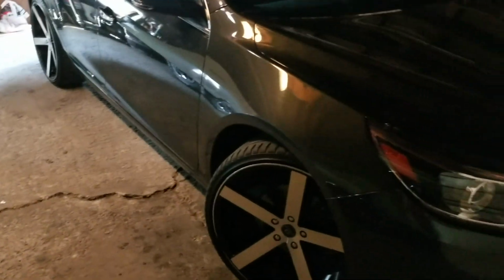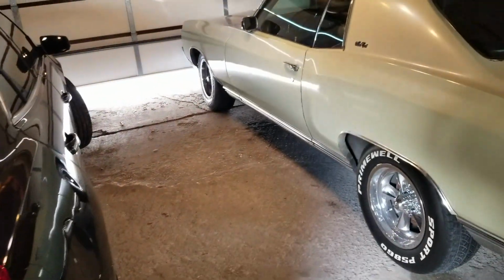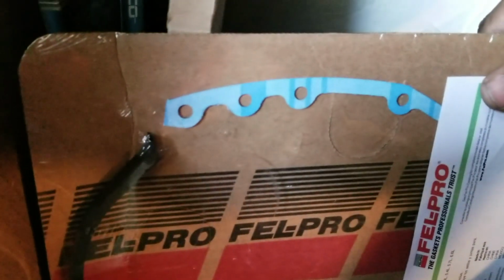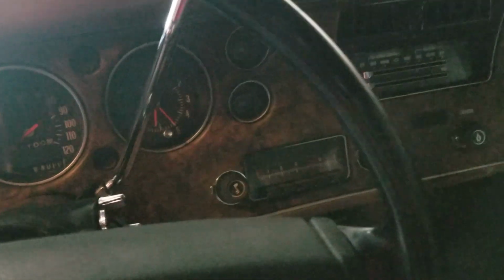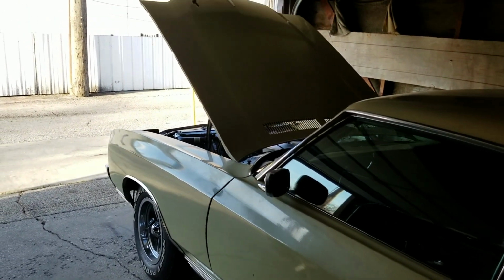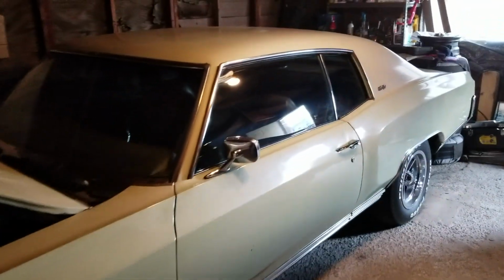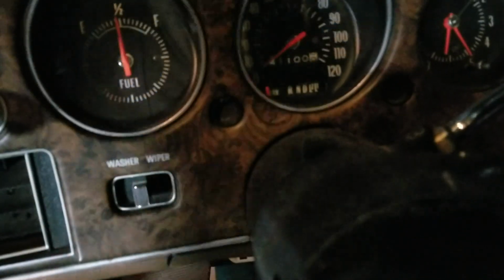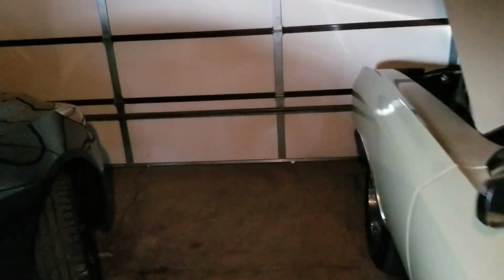Garage Update...1972 Monte Carlo!!!